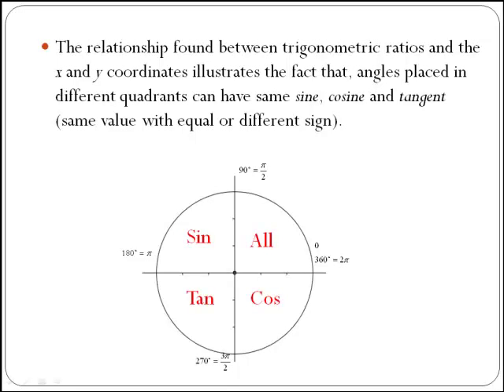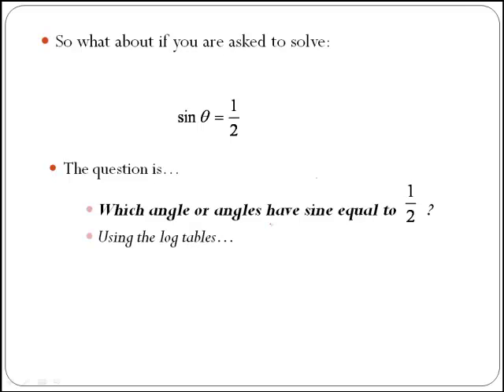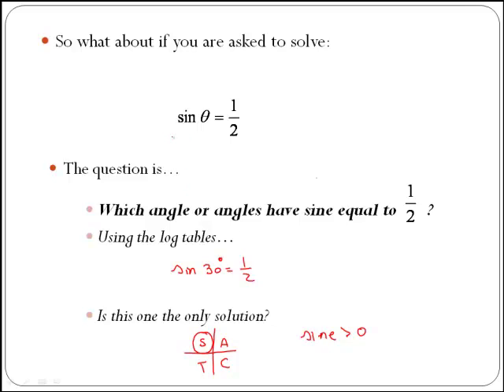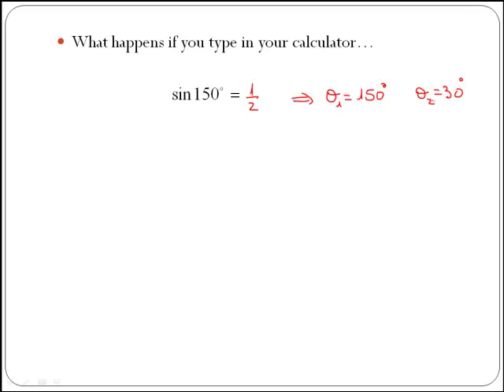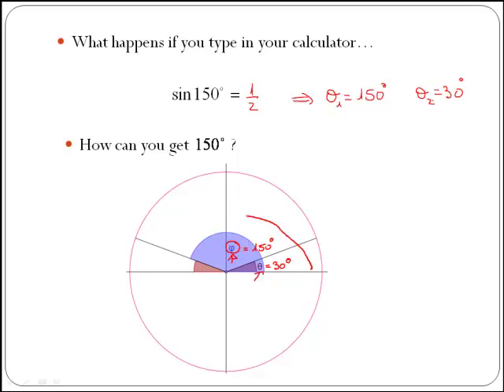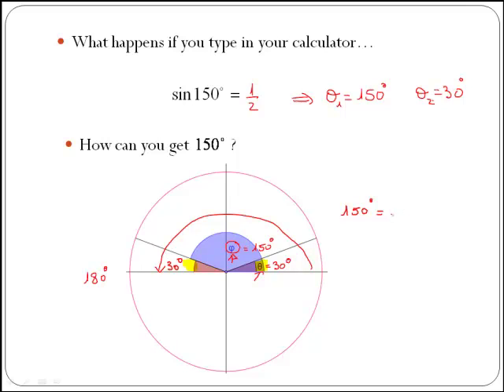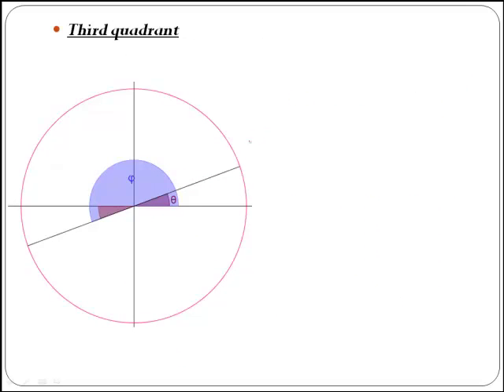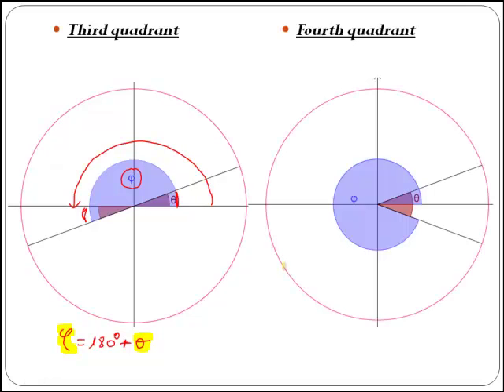Trigonometric ratios in all quadrants Part 2 (MathsCasts)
Explains how to deal with the trig ratios of angles above 90. By using the unit circle the sign of the trig ratios in all quadrants are obtained. Second part.